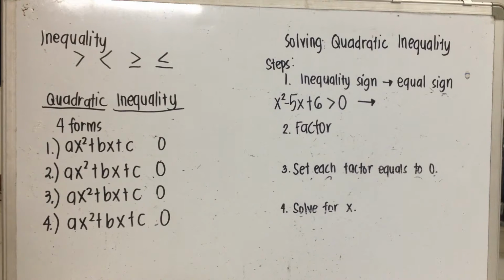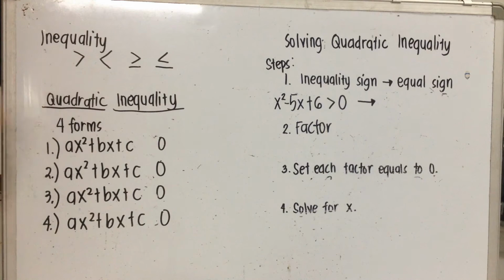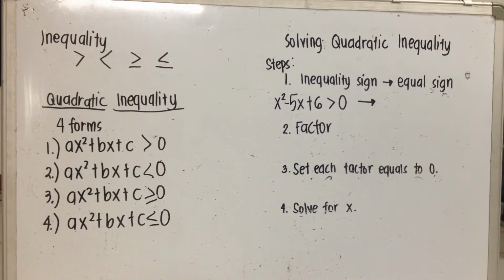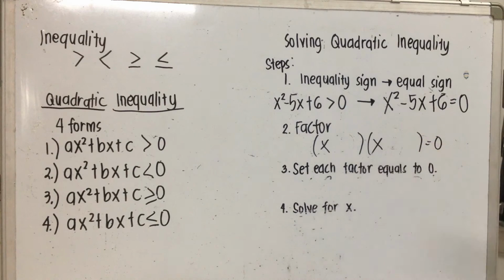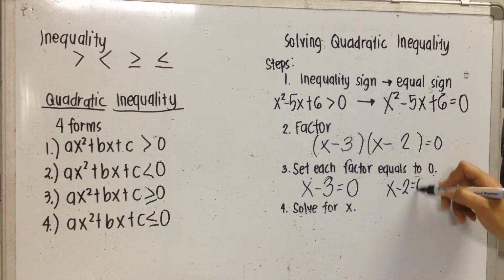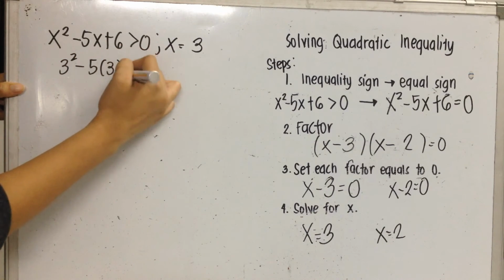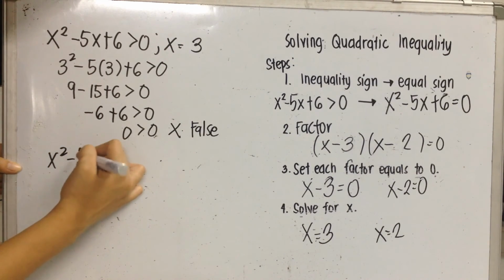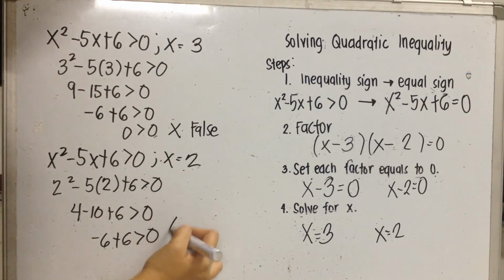G9 QUADRATIC INEQUALITY final